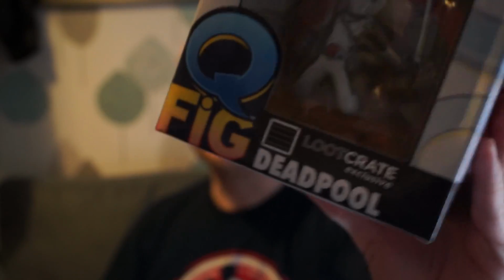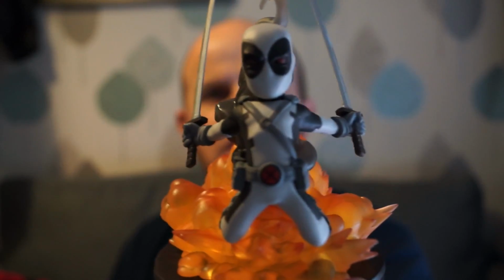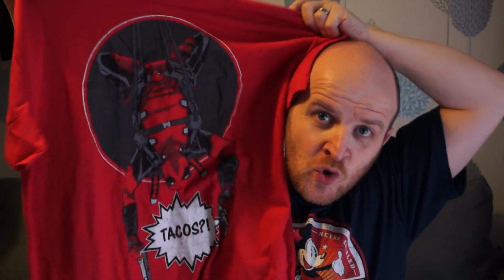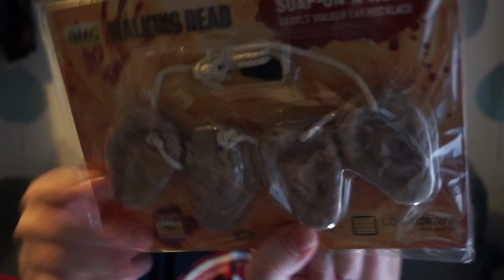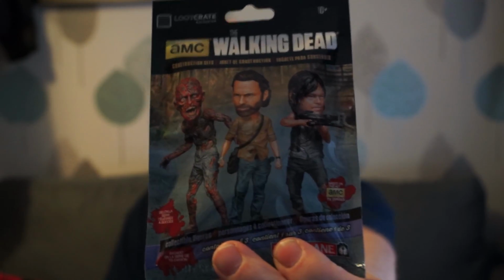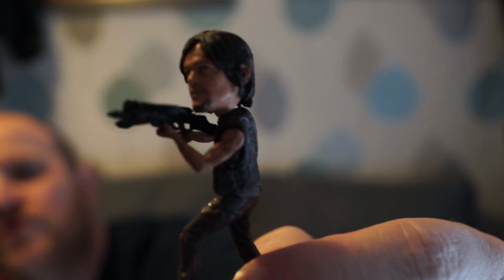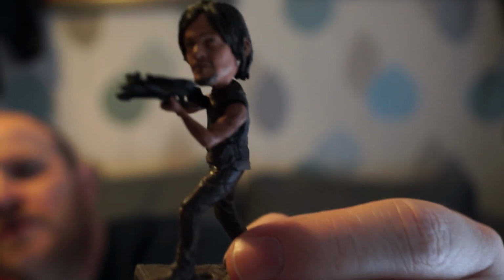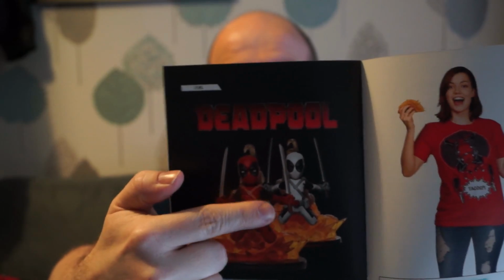Loot Crate DEAD unboxing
February's Loot Crate unboxing.

This months theme is DEAD